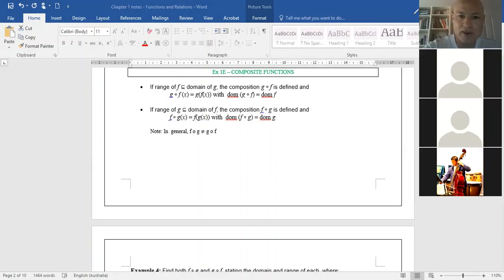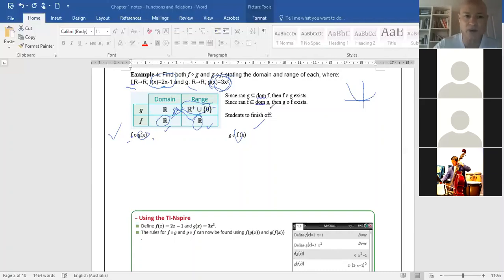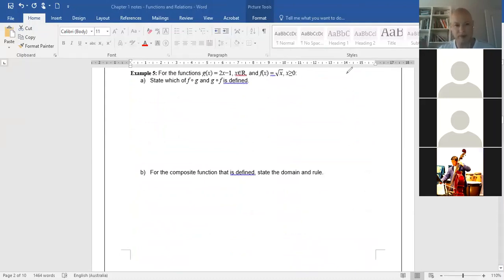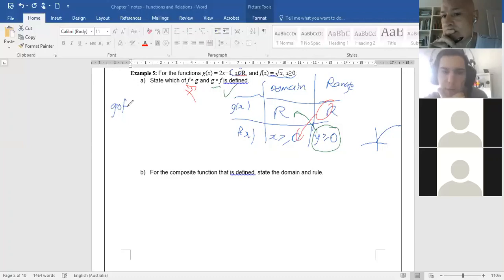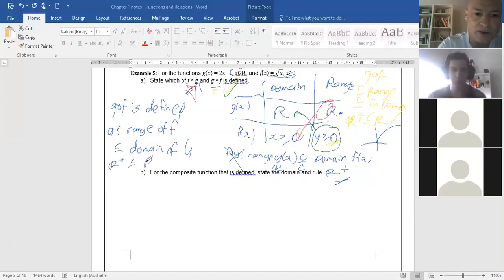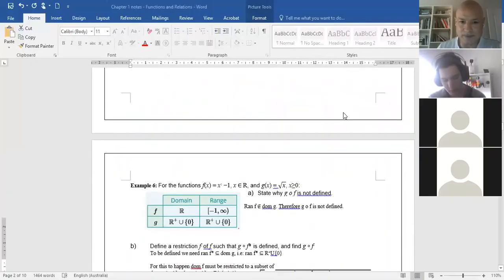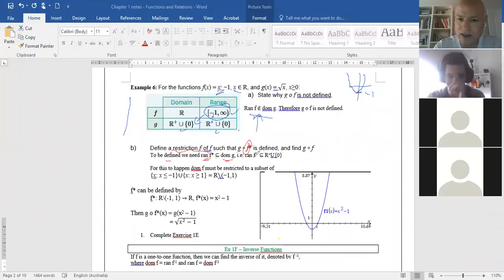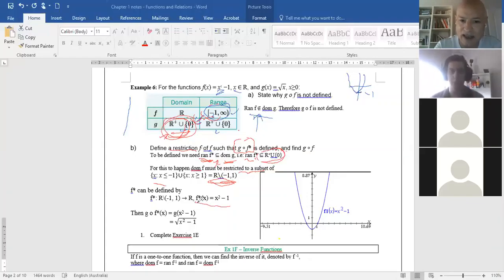Composite functions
Functions and relation Ex 1E Composite functions for 12 Methods students